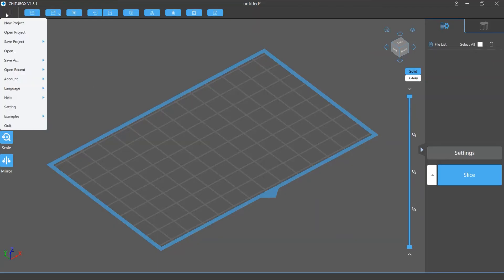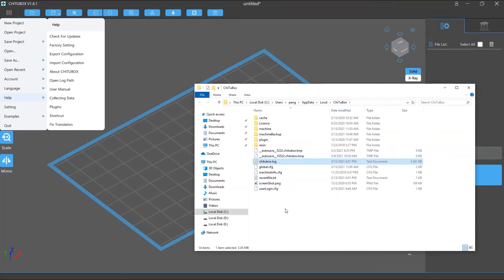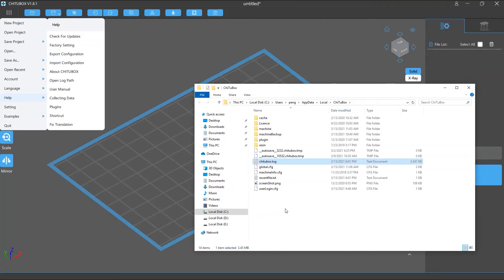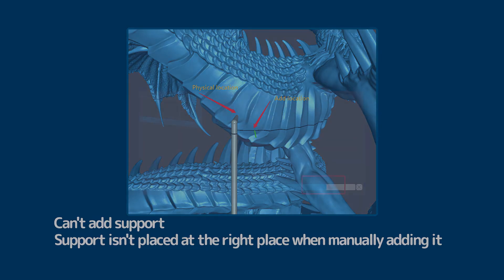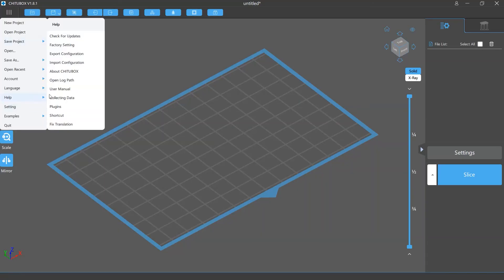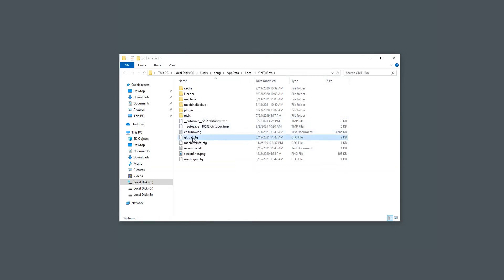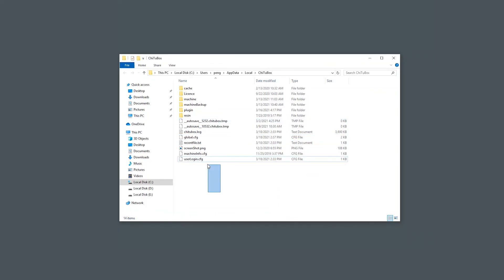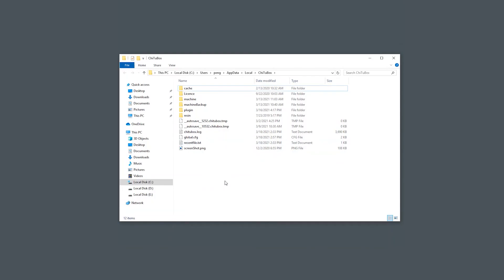[CHITUBOX Basic]How to View Log File in CHITUBOX?